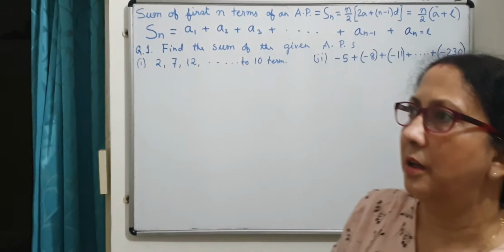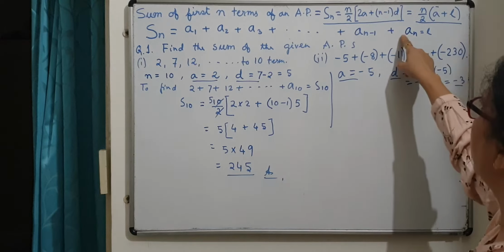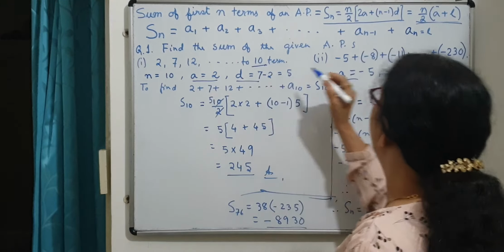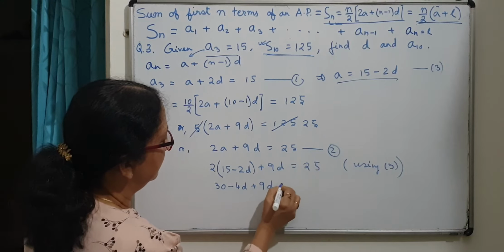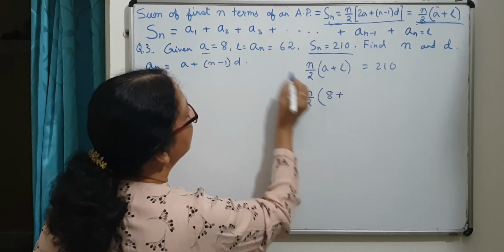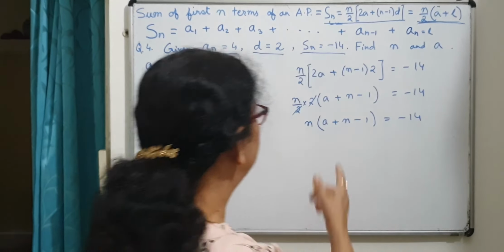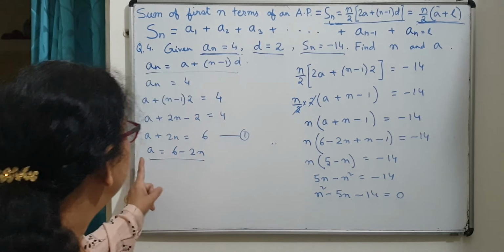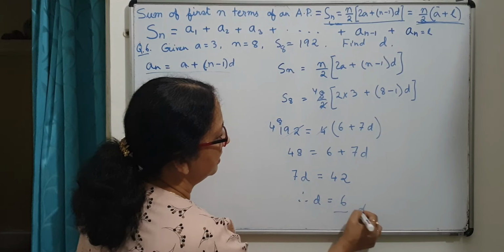A.P. Part 5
CBSE Maths | Class 10 | Arithmetic Progressions| Part 5
Solutions of problems of  A.P.